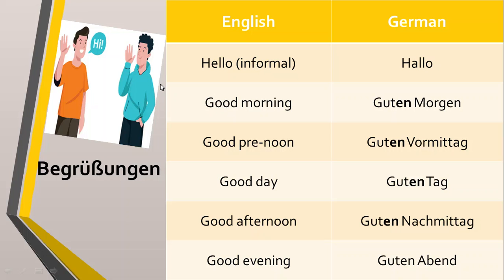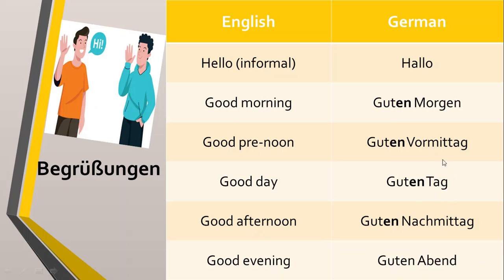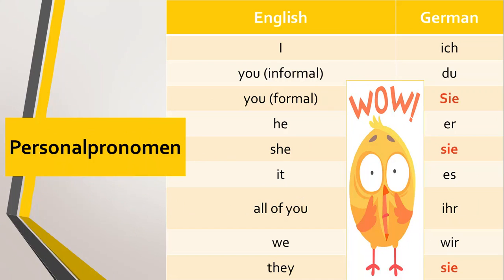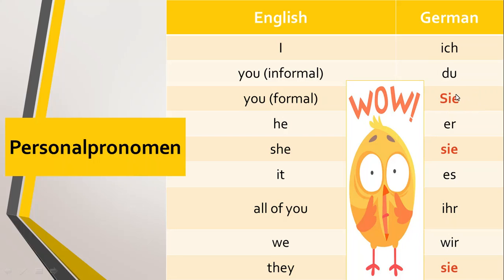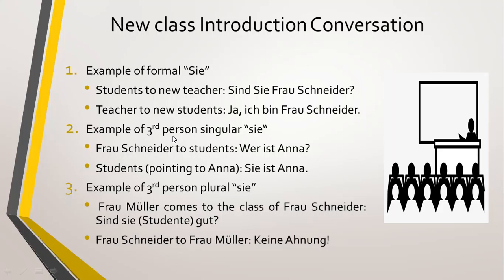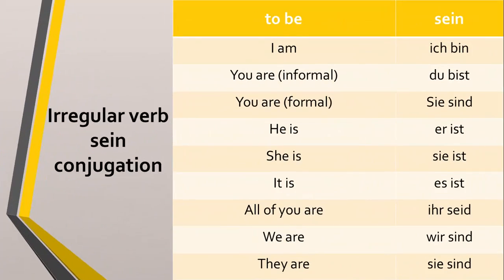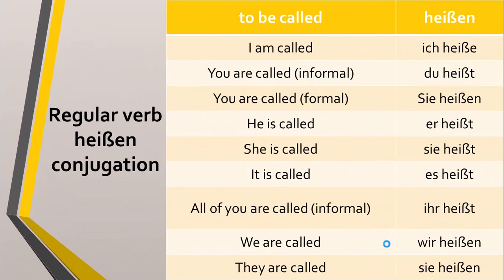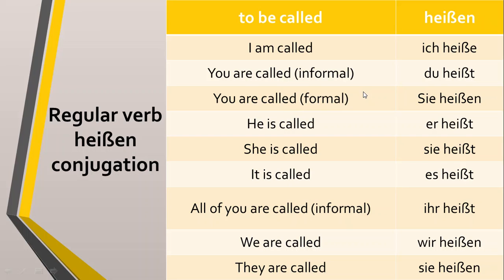Greetings and Farewells in German (Tutorial 6 Part 1)||Introduction in German for Beginners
In this video I explain in detail how to start a German conversation, including the discussion of two main German verbs "heißen" and "sein" needed to start a basic German conversation.